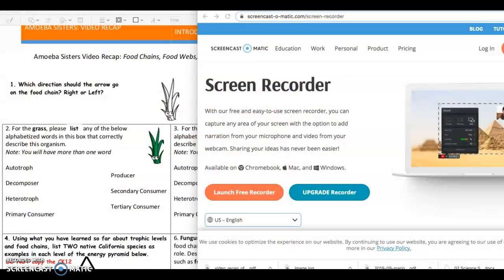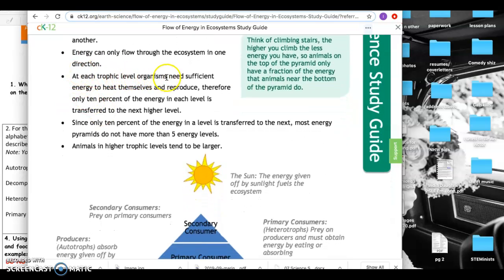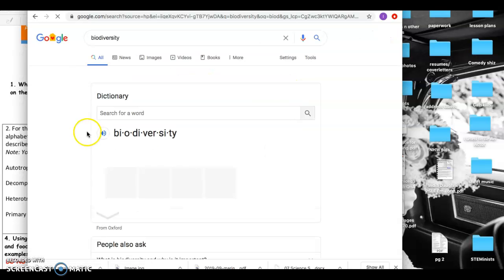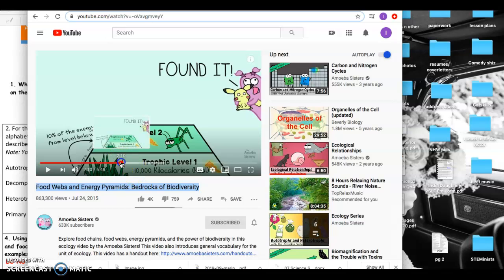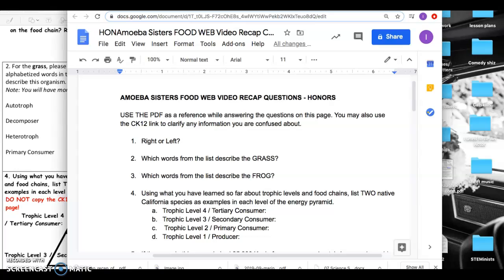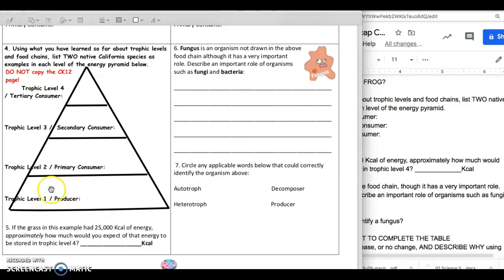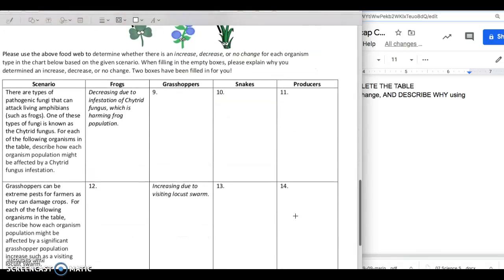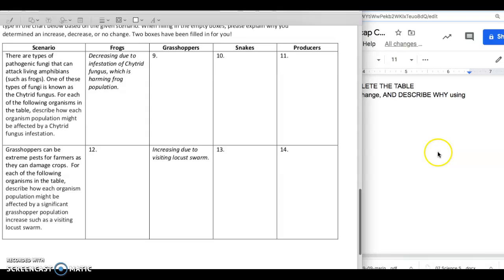Food Webs, Energy, and Trophic Levels